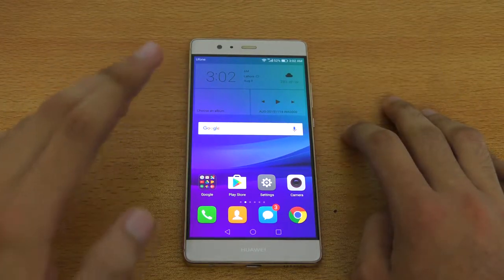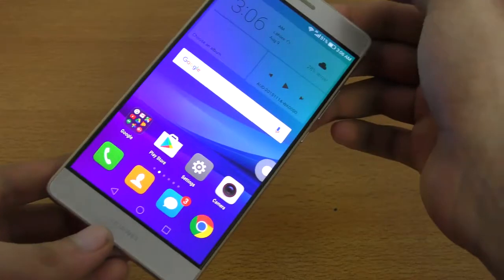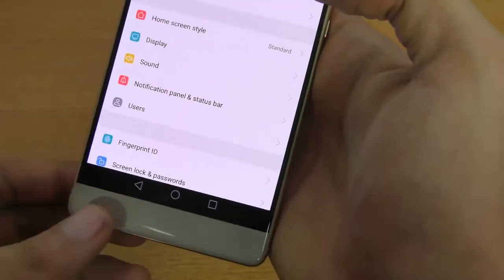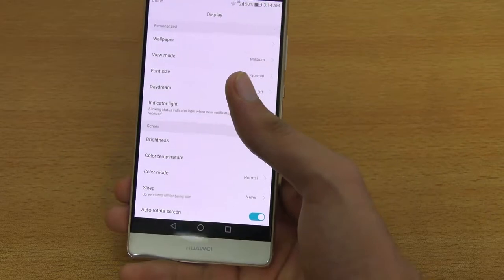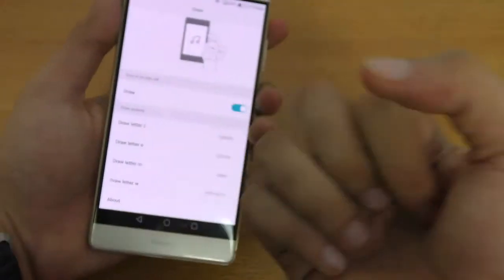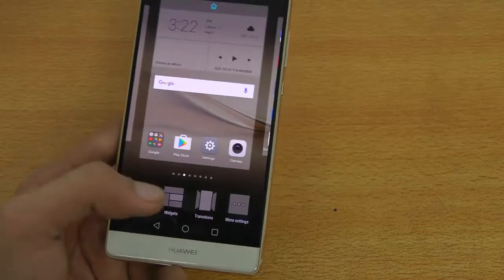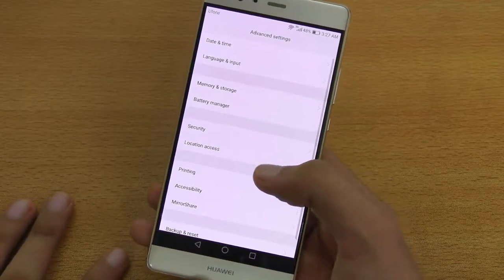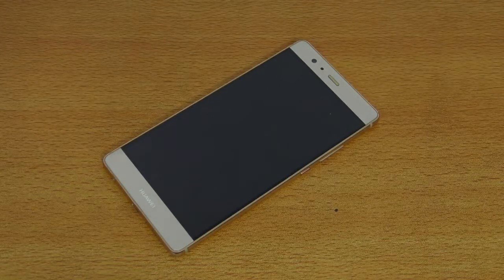Huawei P9 Plus I Best Tips & Tricks 4K